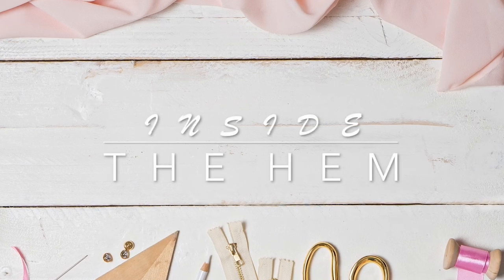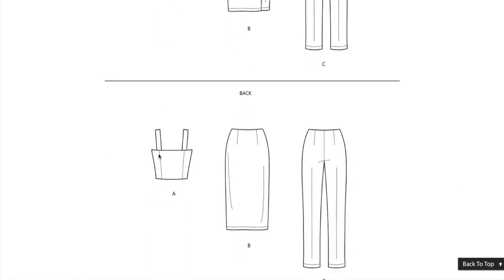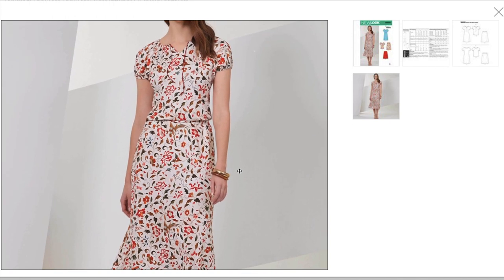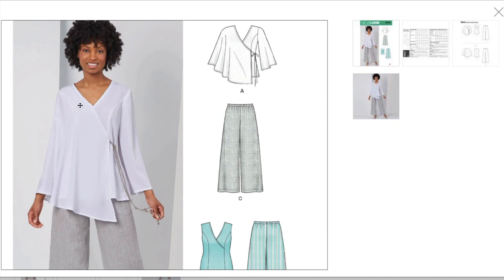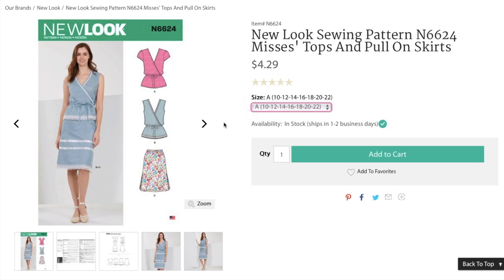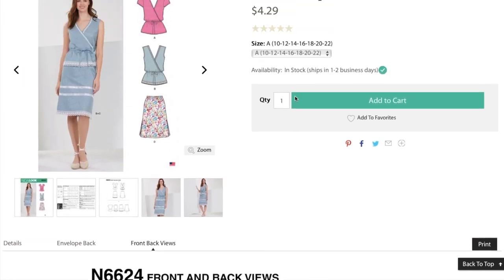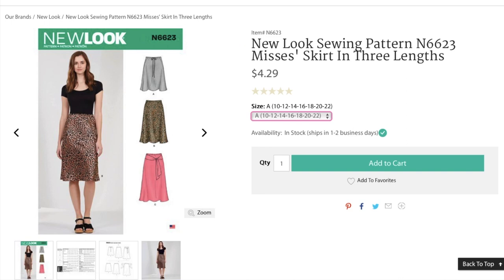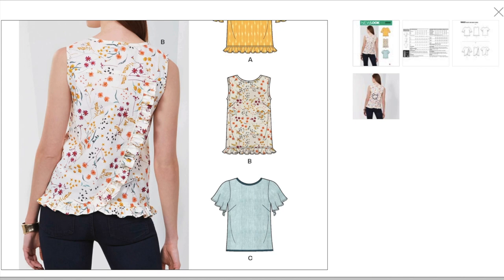New Look Summer 2019 Pattern Collection | First Impression Review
New Look's new summer patterns are out so I'm browsing through them giving my first impression opinion. Watch to see and overview and my review of each pattern!